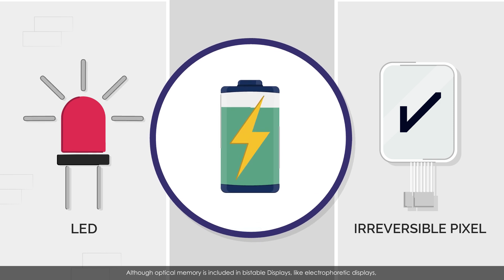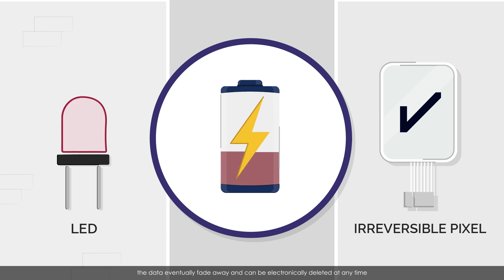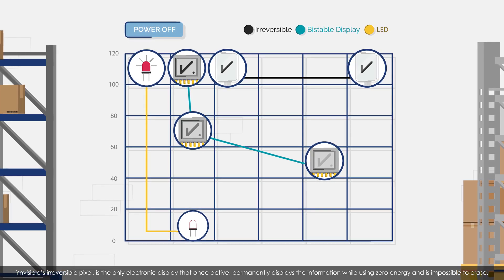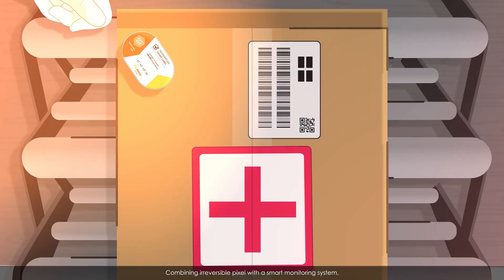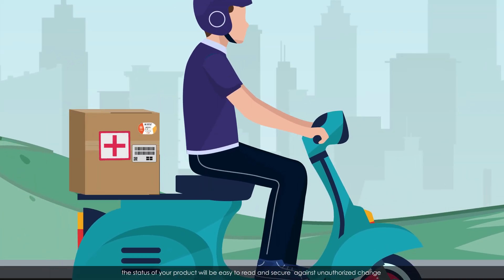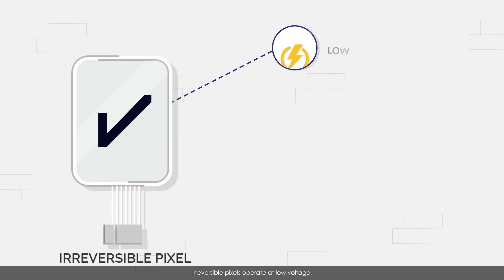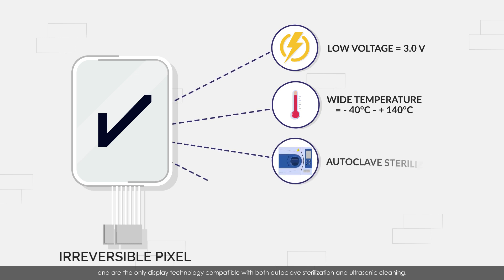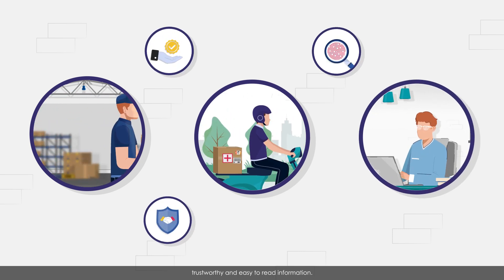Irreversible Pixel - An E-Paper that Displays Permanent Information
In this short explainer video, we present you with an actual use-case of our technology, highlighting its more prominent characteristics. Our Irreversible Pixel is especially suitable for industries like Logistics, Healthcare & Medical, Industrial, and Authenticity & Security.